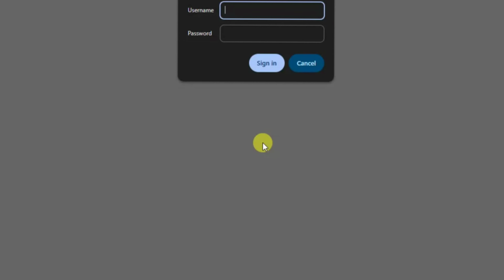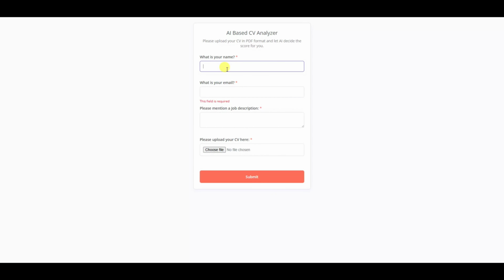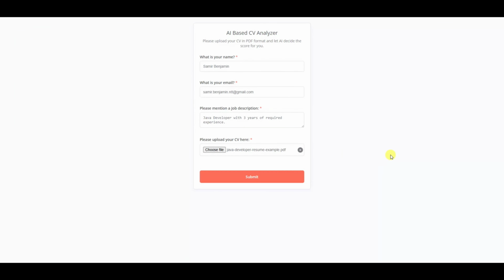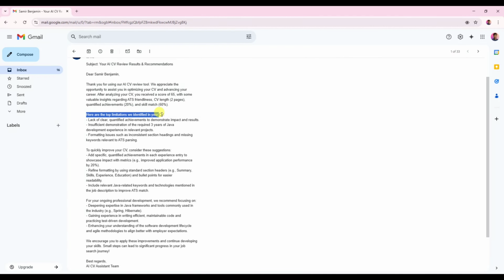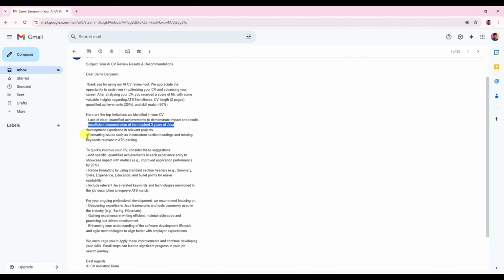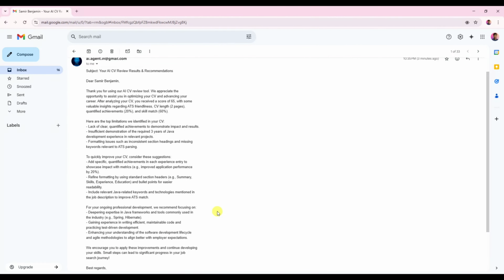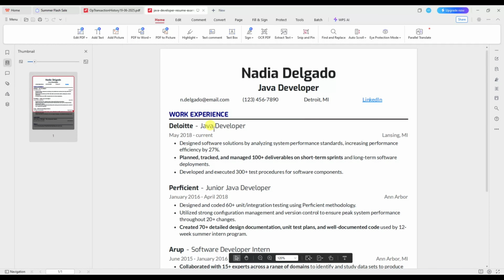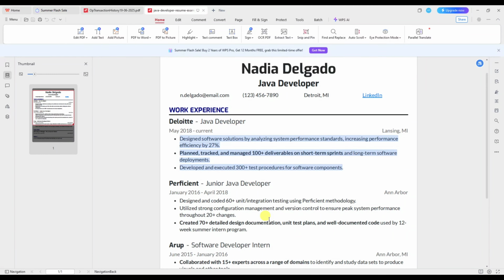AI CV Analyser Tool